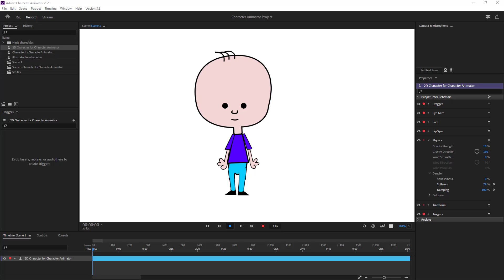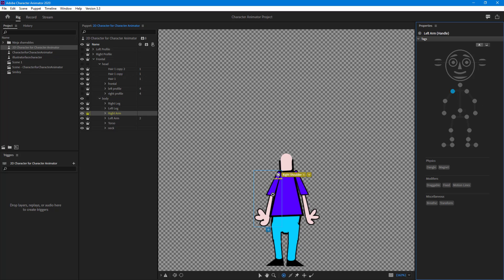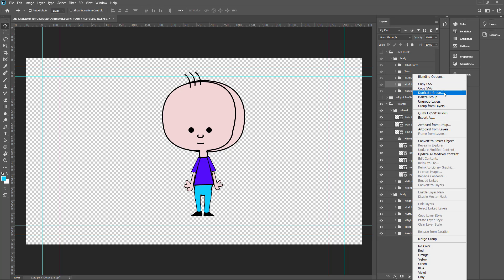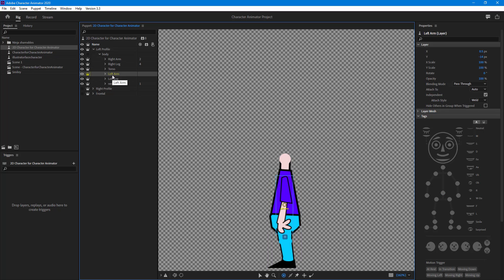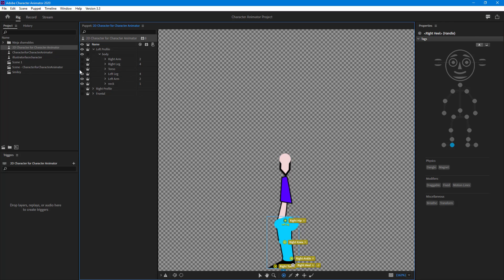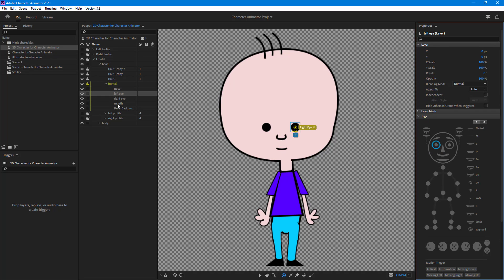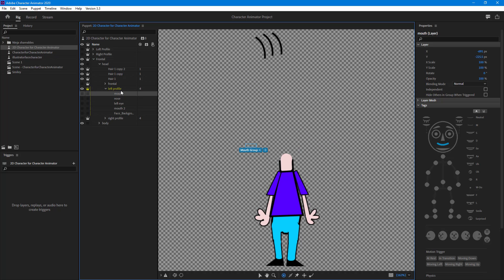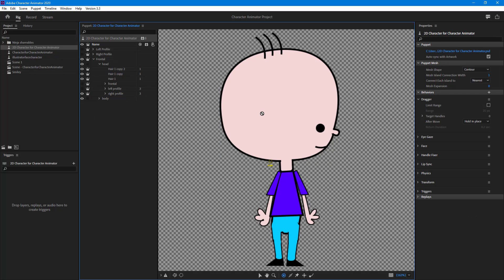Adobe Character Animator Tutorial - Lesson 32 - Adding Handles and Rigging Character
In this tutorial, we will be discussing about Adding Handles and Rigging Character in Adobe Character Animator